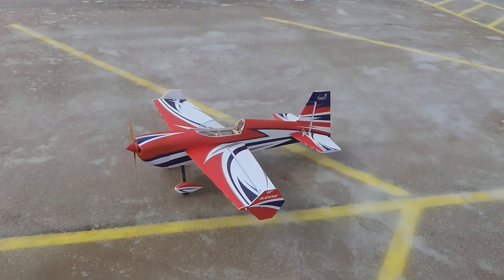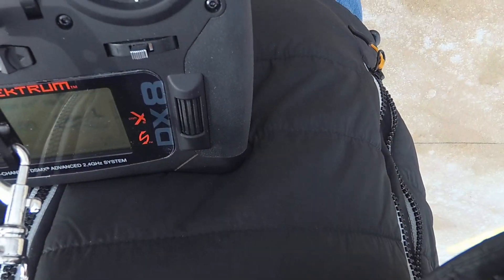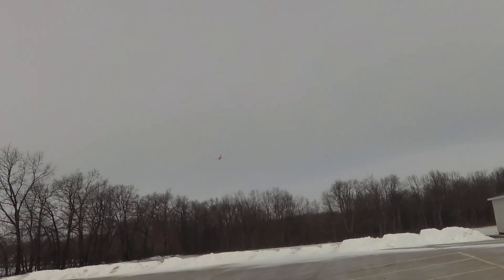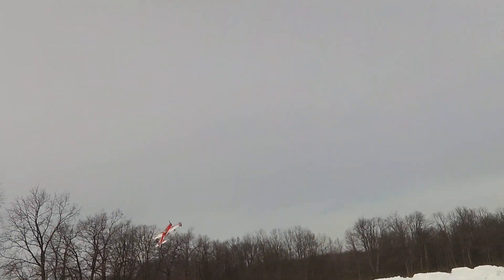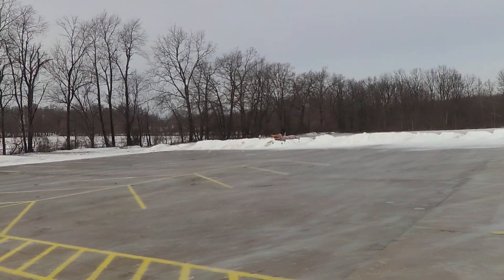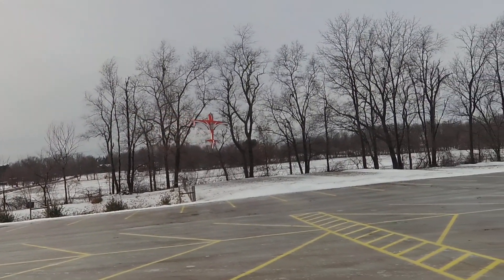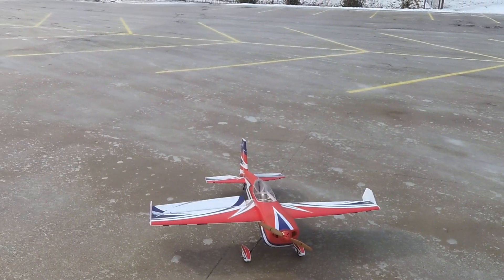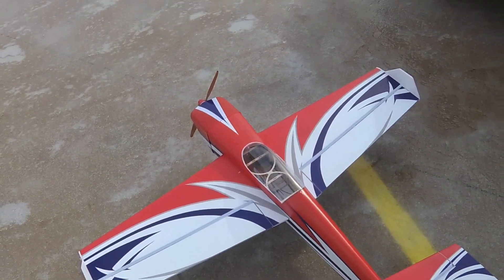2-14-2019 Future Model 60" Slick 540 maiden flight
Needs more elevator and aileron throws!

Motor: Dualsky XM5050EA V3 515kV
ESC: Hobbywing 80A Platinum V4
Prop: 15x7 Xoar PJN
Servos: Rotorstar RS-3878MGT
Batteries: 2x Zippy 3S 2200mAh 40C

2396g without batteries. 384g batteries, for 2780g AUW.

40°F, 10 mph winds.